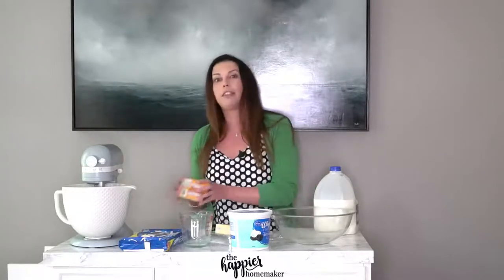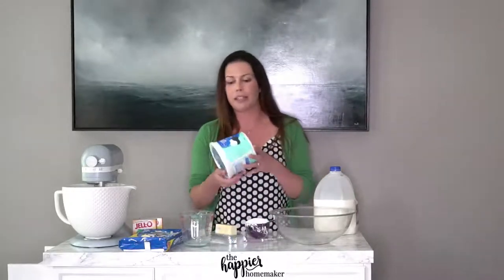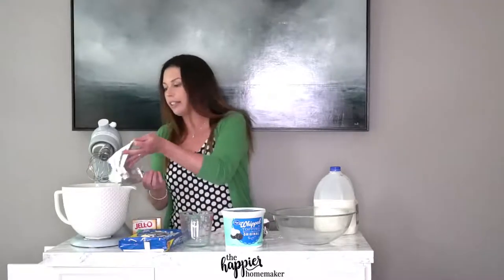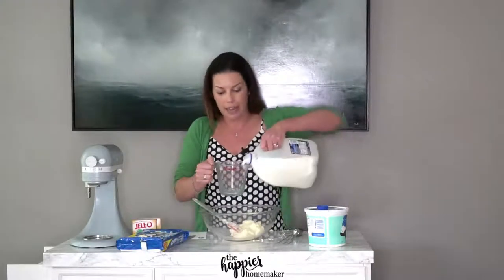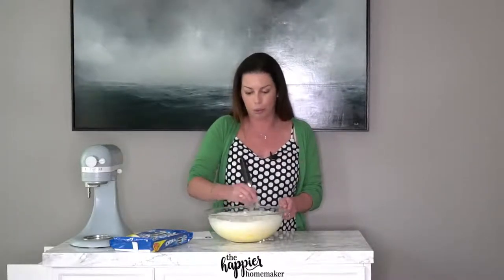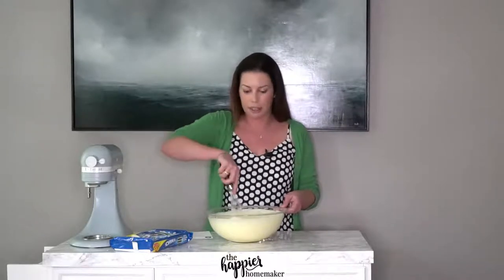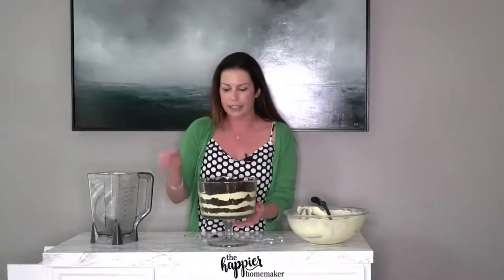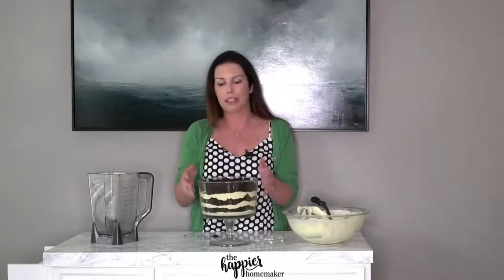How to Make Dirt Cake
This is quite literally the best Dirt Cake recipe on the internet. In just 15 minutes you can make this delicious dessert with yummy chocolate and cream OREO cookies layered with a rich, creamy custard.